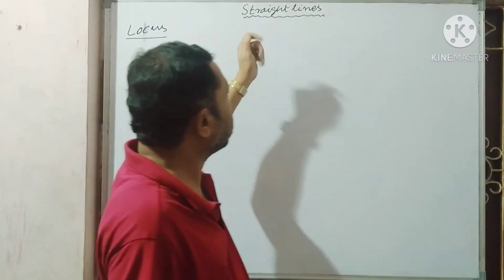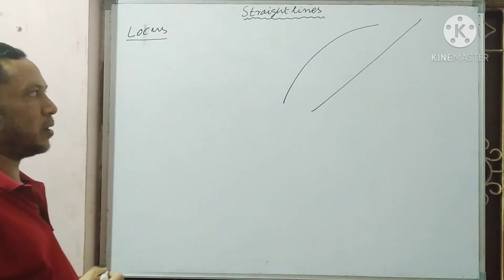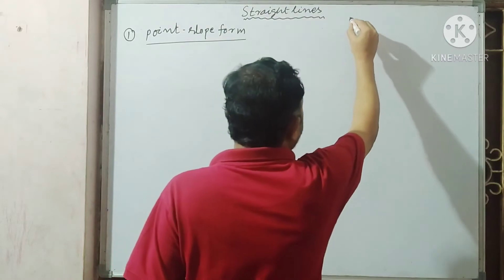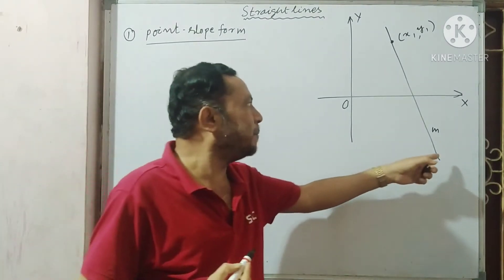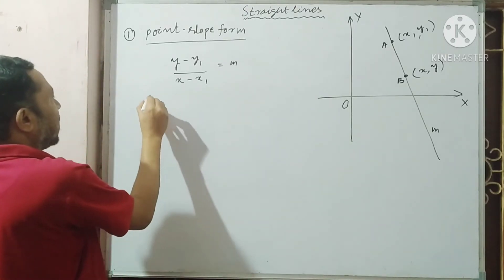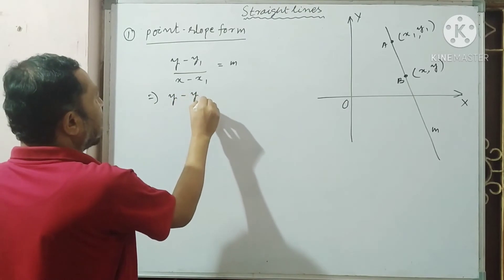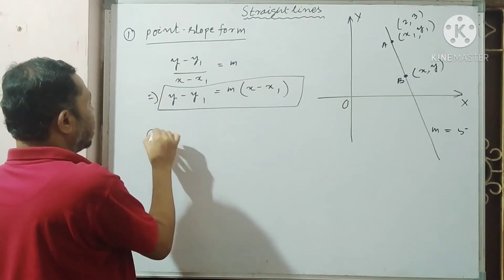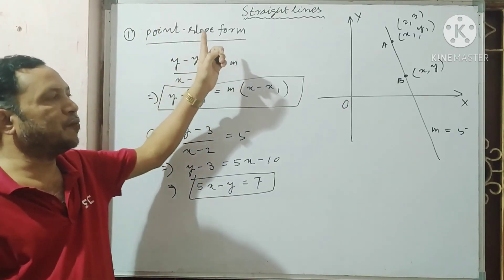2D || lec-5 part-1